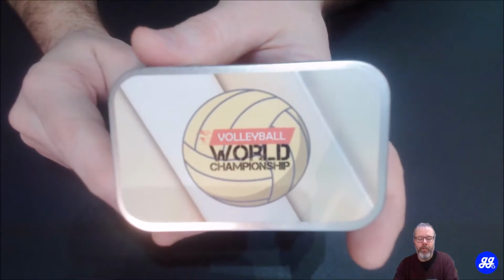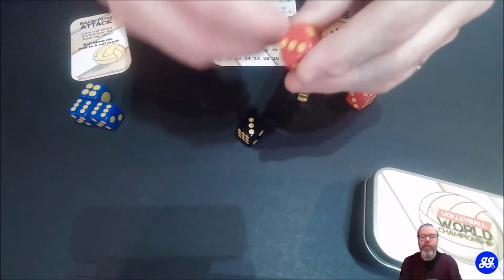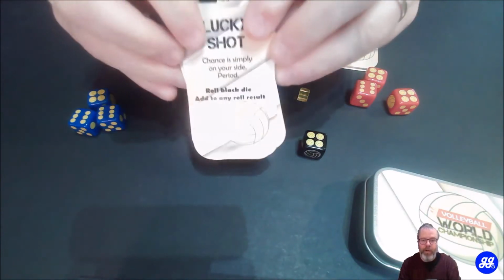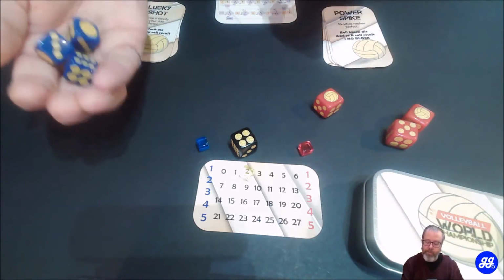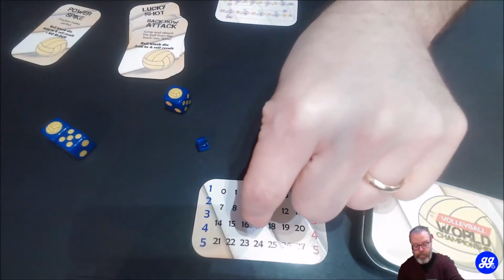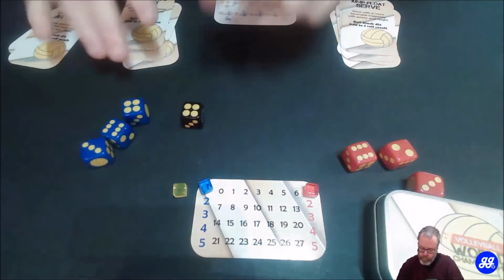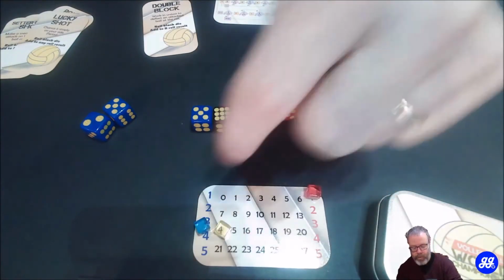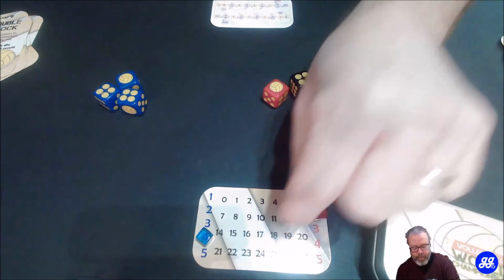Galasoft's Volleyball World Championship Full Game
This is an unboxing followed by a full game demonstration! Enjoy!
Who will win Red Team or Blue Team?

Overview
So, this Volleyball game is more like a rolling path where your ability to hit the ball is measured by your actual score. Once served by, you receive the ball and reduce your score by the service (or the returned ball score). Then, each time you hit the ball for pass, attack, or block, you reduce your score by the dice value. Should your score reach 0 or lower, your opponent will score a point.

You may strategically use up to 4 special skills (out of 6 possible skills) during the game to gain an advantage.

This game is played in one set of 5 points. The scoring system is based on the Rally system. A point is scored on every rally, regardless of which team serves. If the serving team wins the rally by scoring a point they continue to serve, and if the receiving team wins the rally, they receive the opportunity to serve.

Game Actions
There are 5 game actions:

Service: Roll 1 die
Reception: Roll 3 dice
Pass: Roll 1 dice
Attack: Roll 1 dice
Block: Roll 1 dice